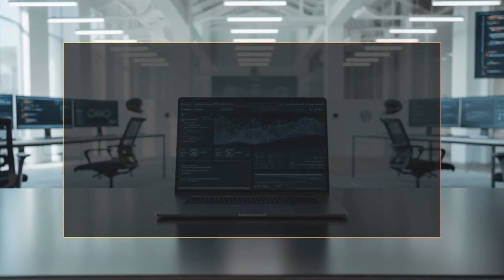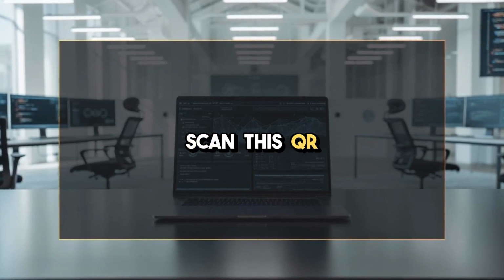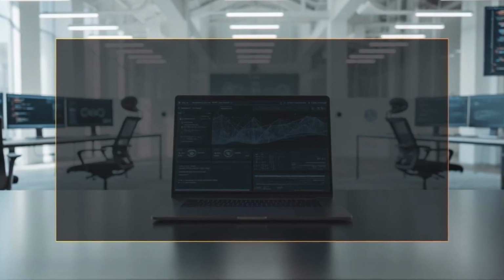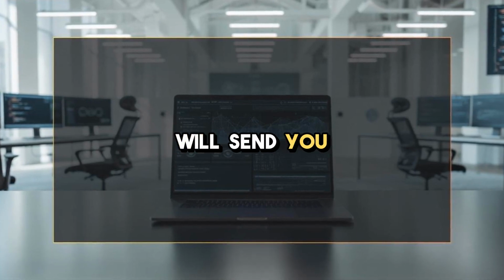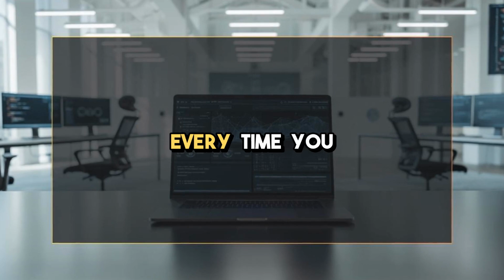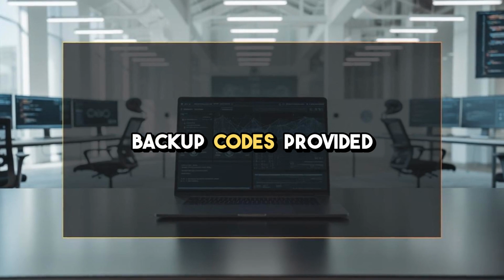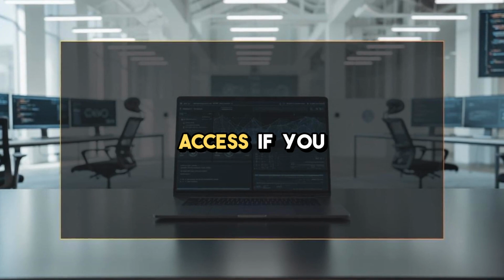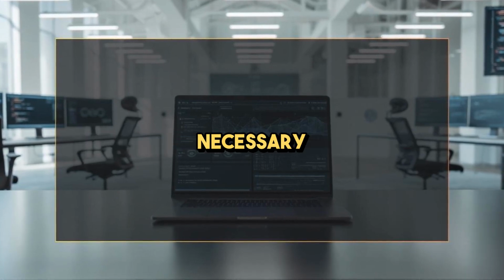How to activate Fortnite 2FA on Epic Games - step by step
In this video, we'll guide you through the simple steps to activate Two-Factor Authentication (2FA) on your Epic Games account for Fortnite. Enabling 2FA not only enhances your account security but also unlocks exclusive rewards in the game! Whether you're a beginner or a seasoned player, our step-by-step tutorial will make the process easy to follow. Don't miss out on protecting your account and securing those valuable in-game items!